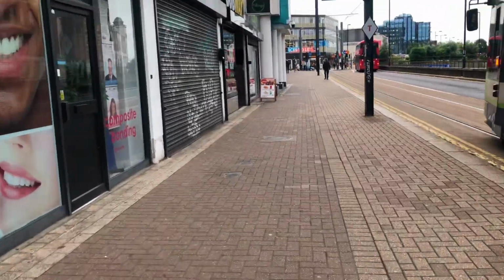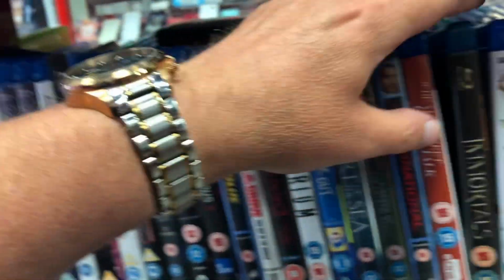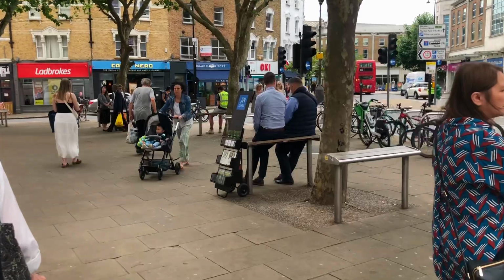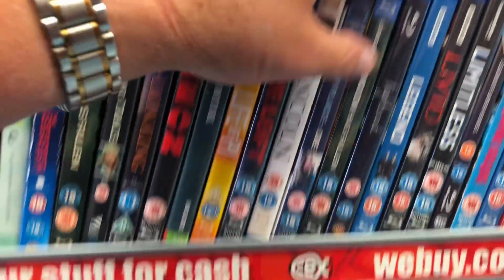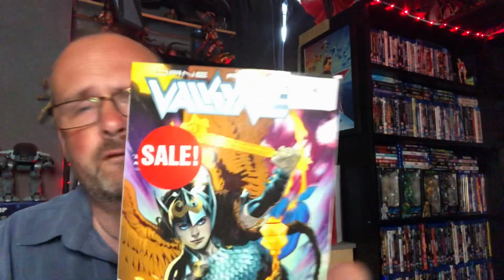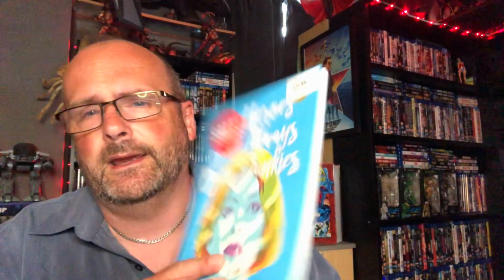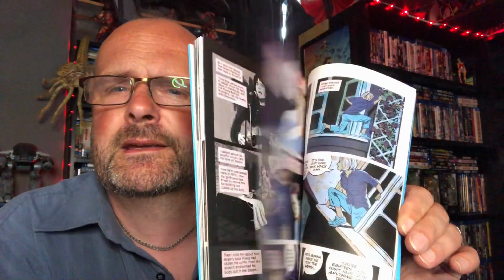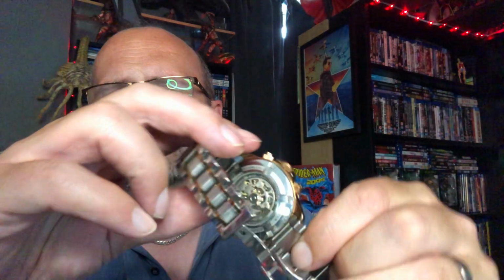Blu-ray Hunt. 2 Different CEX Stores.